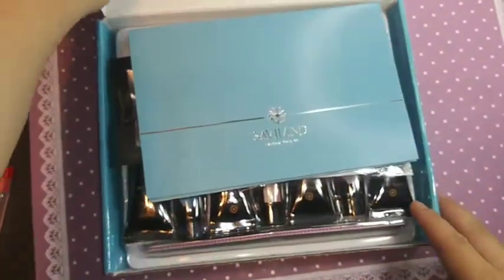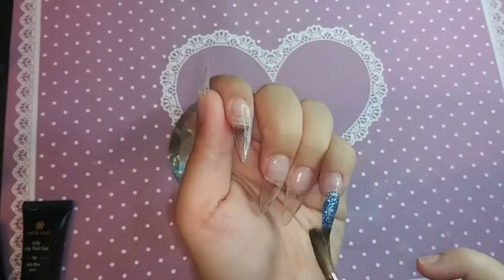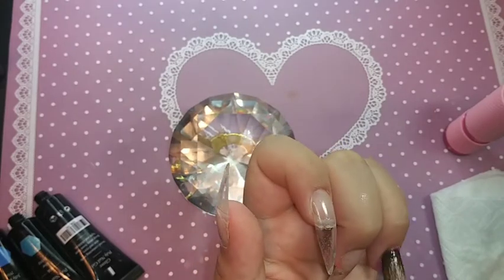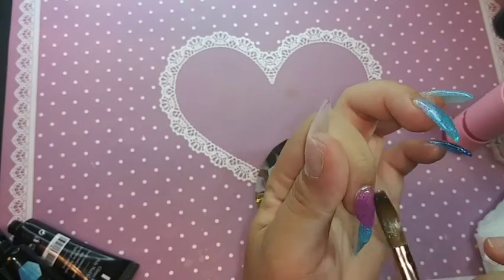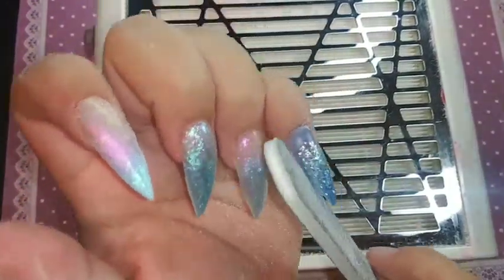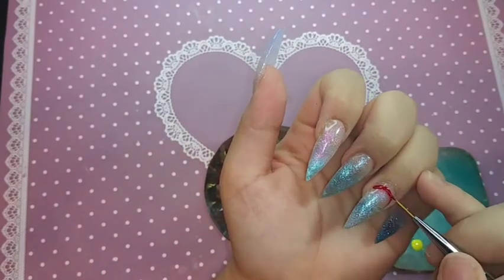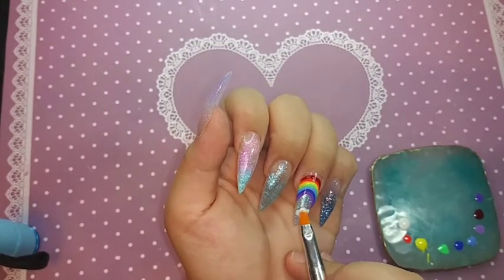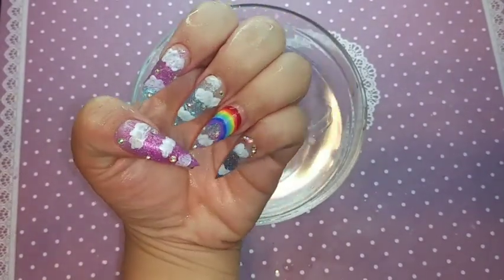Salivand cat eye blue polygel kit review.Diy easy Polygel nail for beginners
I'm doing polygel on Amazon review nail tutorial here on this channel. Today i testing out Saviland polygel kit with rainbow clouds nails design. Hope you guys like it❤❤❤nail

Saviland polygel kit